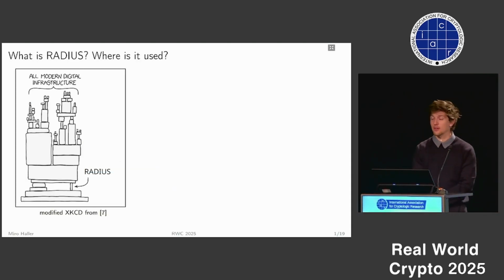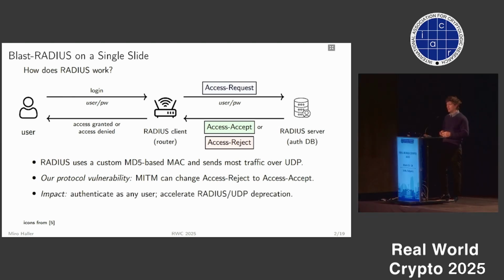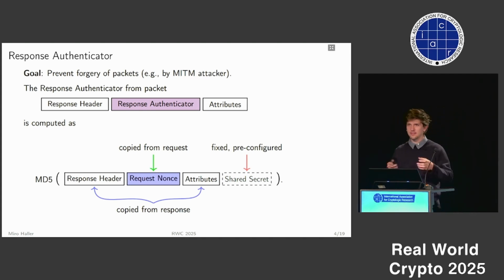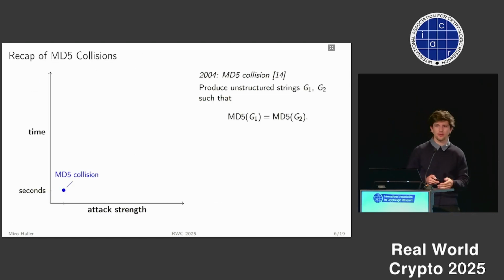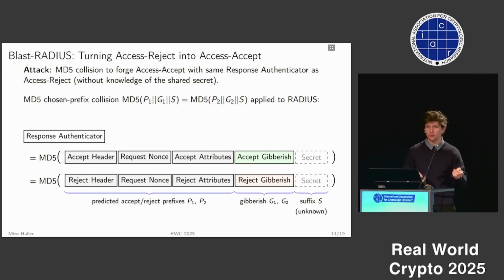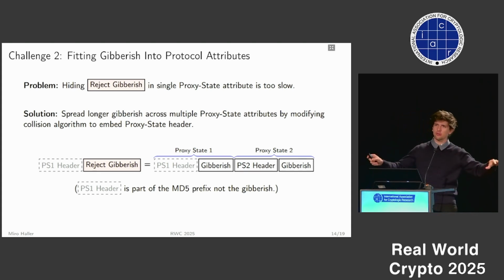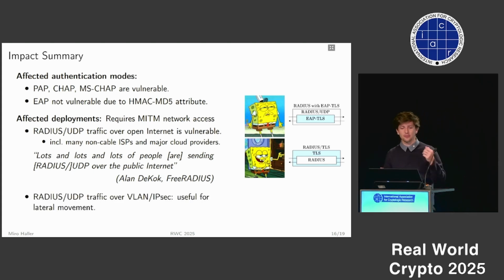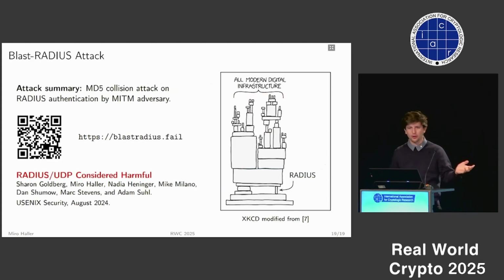Blast-RADIUS Breaking Enterprise Network Authentication (RWC 2025)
"Blast-RADIUS: breaking enterprise network authentication" is a talk given by Miro Haller at Real World Crypto (RWC) 2025. This was the first of three talks in the session on Authentication in Practice, chaired by Marcus Brinkmann.